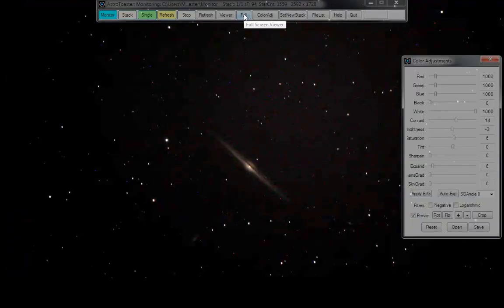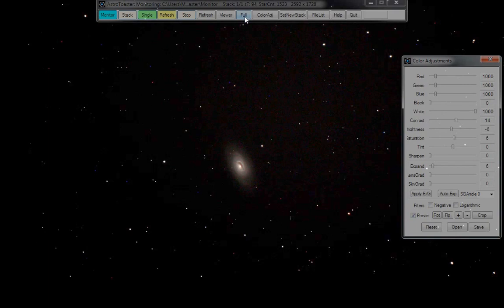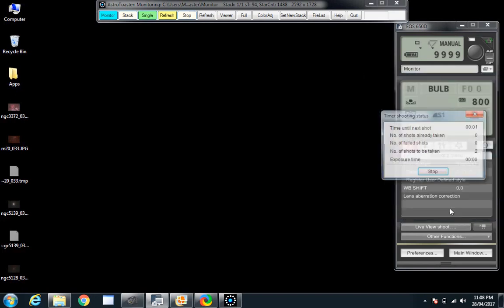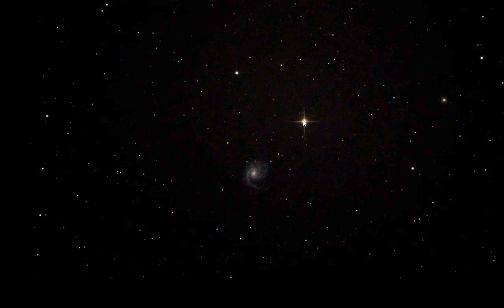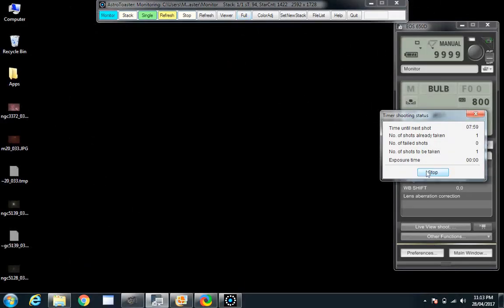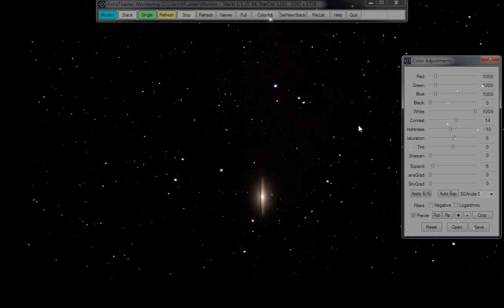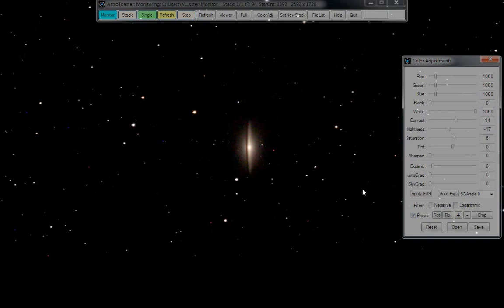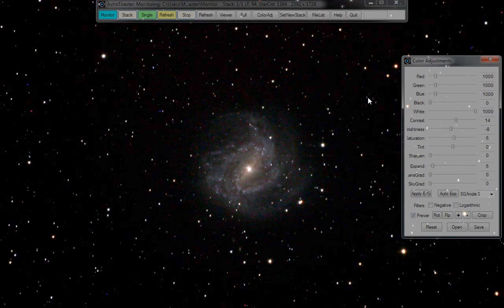Live EAA of 18 galaxies from Green zone 20170428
HD Desktop capture of 7 galaxies with single 60 second ISO800 jpeg DSLR shots. The 16 minute video includes slewing to the objects, and shows my AstroToaster settings.